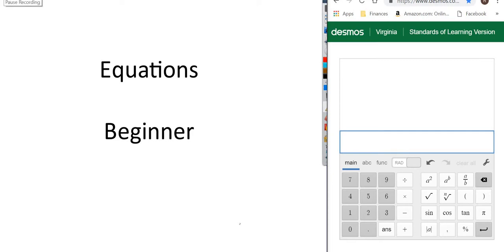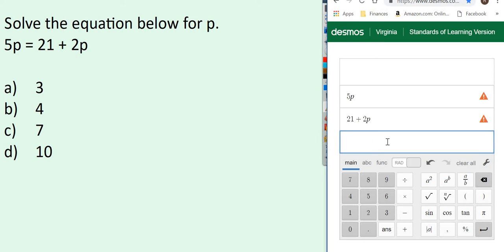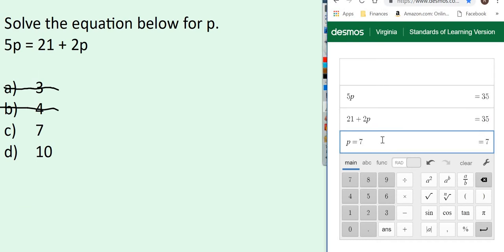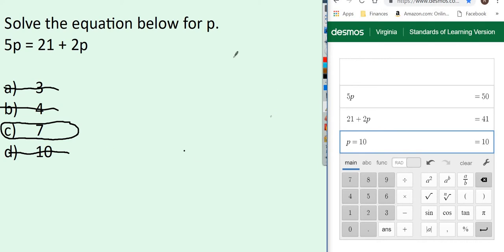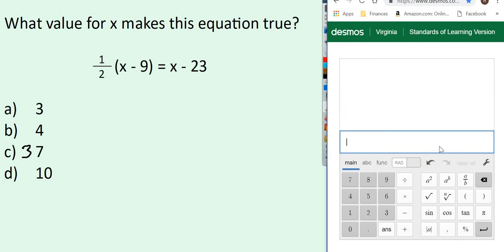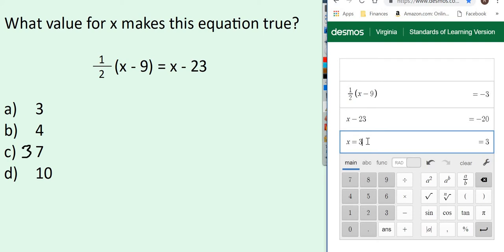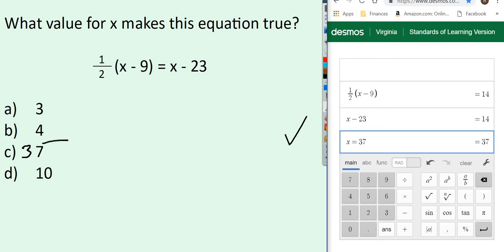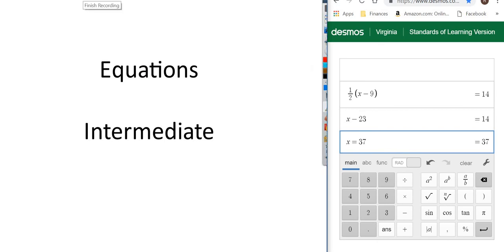Solving Equations: Beginner